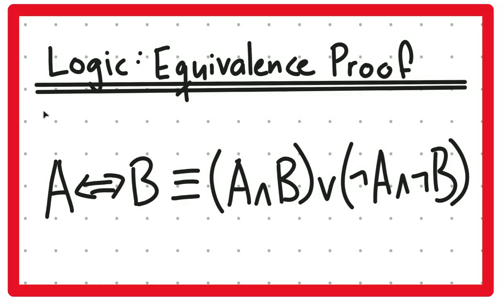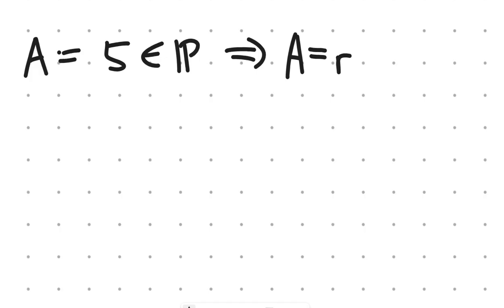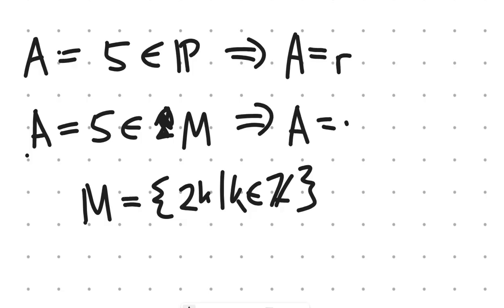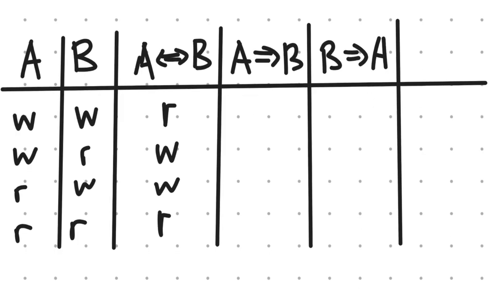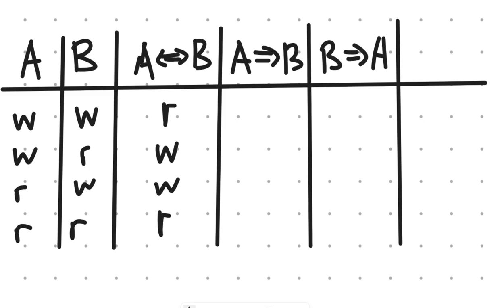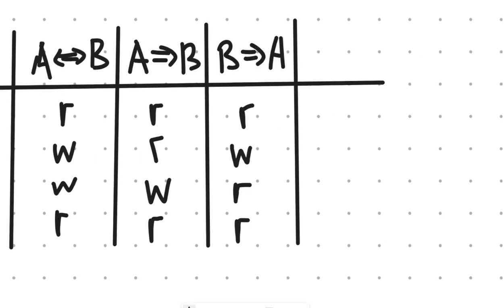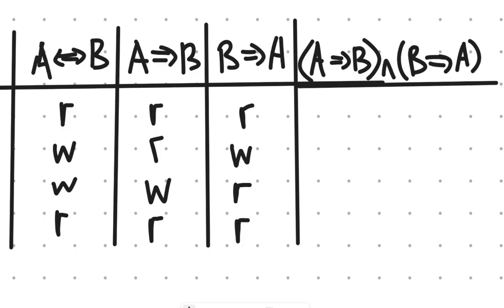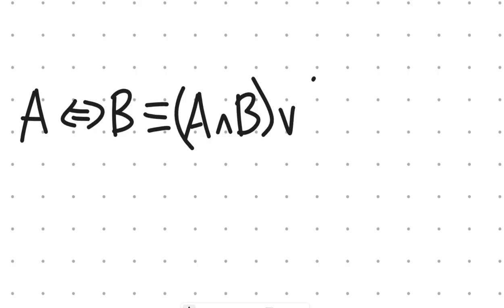Logic: Equivalence Proof - Daishinfinity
🔎 In this video, Daishinfinity explains how to prove logical equivalence (⇔) in propositional logic step by step. You’ll learn how equivalence proofs work and which logical laws are used to transform statements correctly.

In this video you’ll learn:
✅ What logical equivalence means
✅ How to structure an equivalence proof
✅ Using logical laws and transformations
✅ The connection between implication and equivalence
✅ Common mistakes in logic proofs

Mathematics students

Discrete mathematics courses

Anyone learning formal logic

📘 Topics covered:
Propositional logic, equivalence, logical laws, proofs, truth tables, formal reasoning

💡 Study tip: Always justify each transformation with a logical law to keep your proof clear and correct.